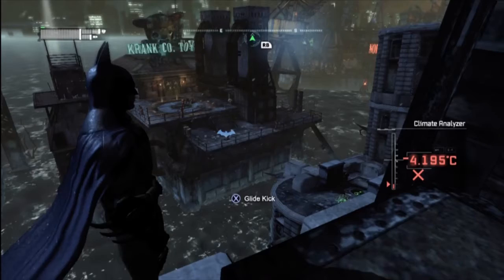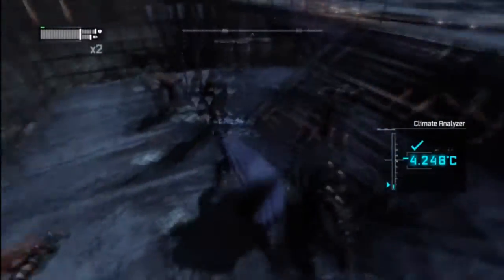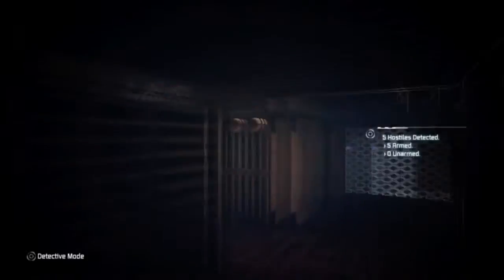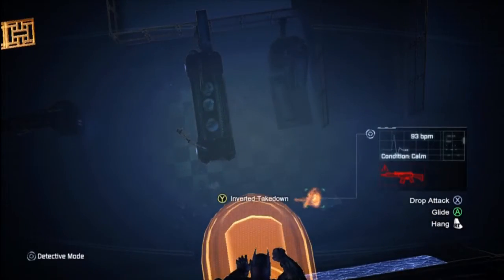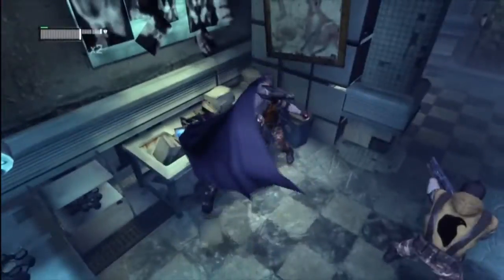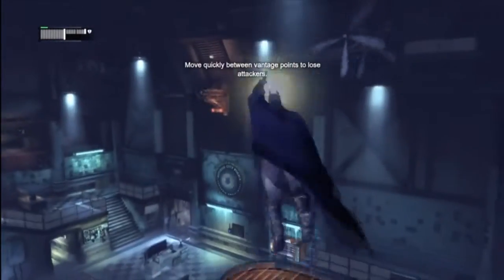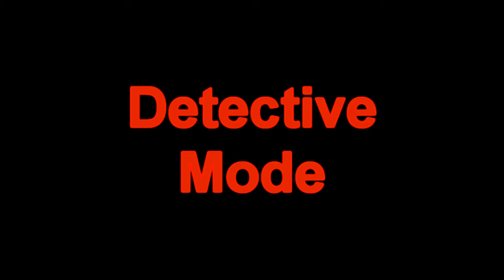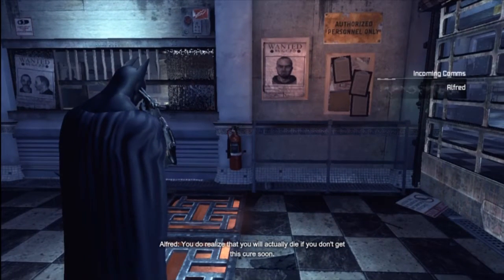Batman Arkham City First Impression Review - BY Tedyhere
First Impressions!

Also Check out TheKapGun "The One Handed Gamer" on YouTube